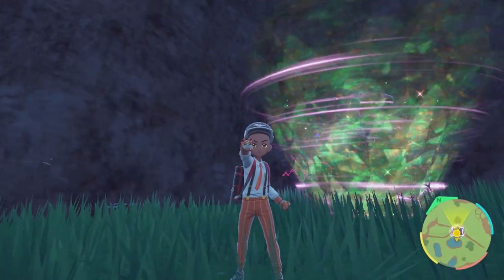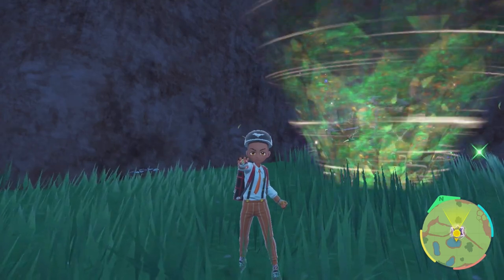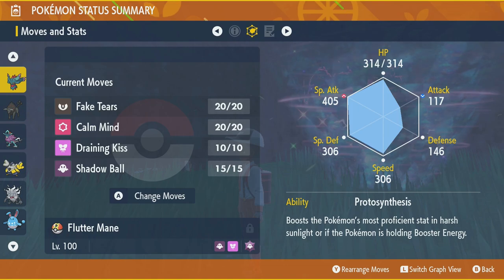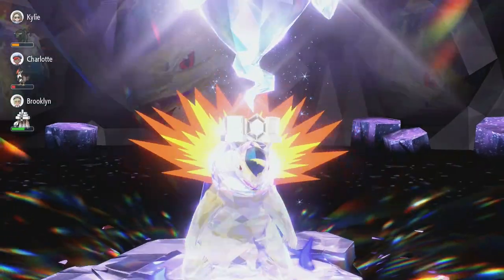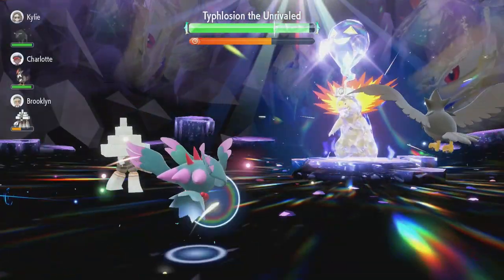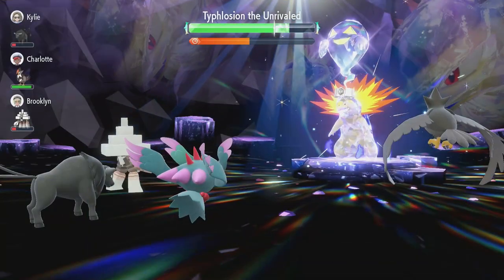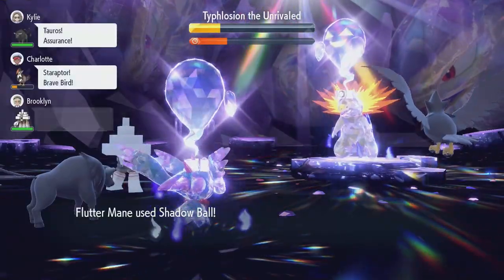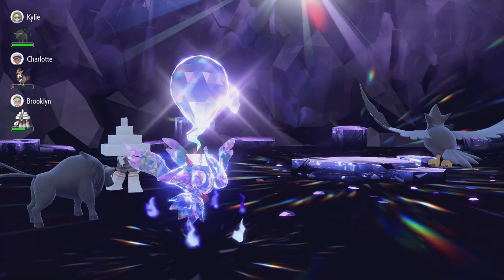HOW TO SOLO TYPHLOSION in Pokémon Scarlet & Violet!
Pokémon: FLutter Mane
Level: 100
Nature: Modest
Held Item: Shell Bell

EV spread:
252 SP.Attack
252 HP
4 Defense

Moves:
Fake Tears
Calm Mind
Shadow Ball

Sequence:
Turn 1: Fake Tears
Turn 2: Fake Tears
Turn 3: faint
Turn 4: Calm Mind
Turn 5: Calm Mind
Remaining Turns: Shadow Ball